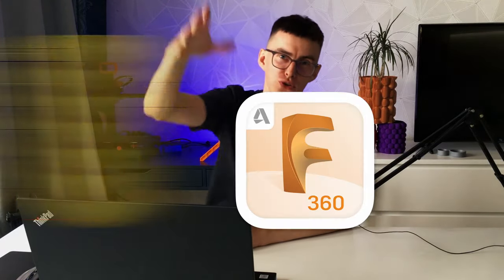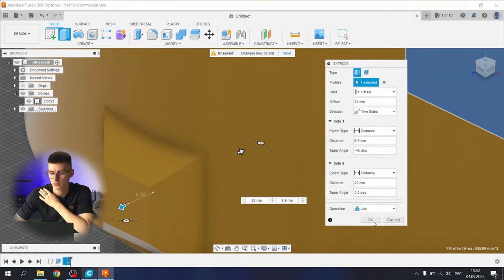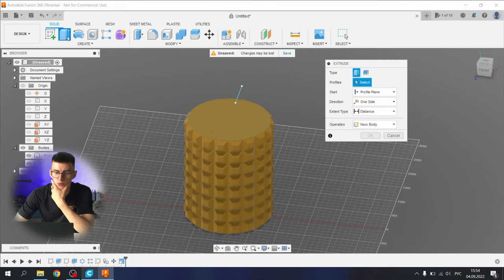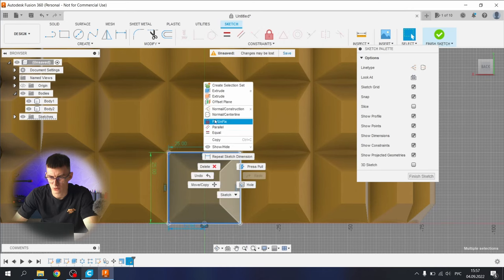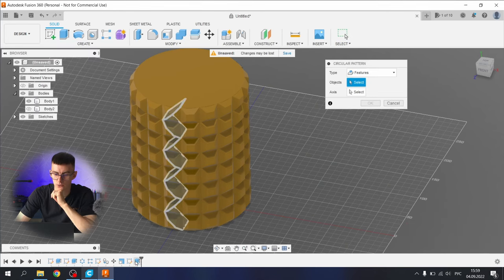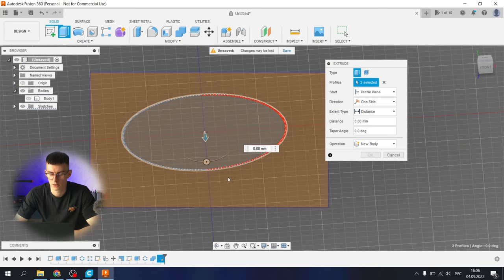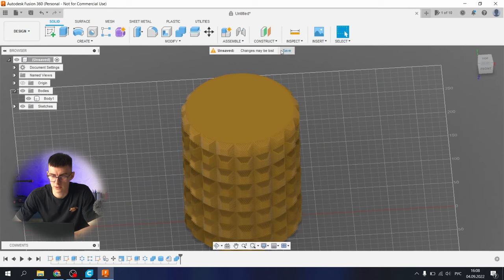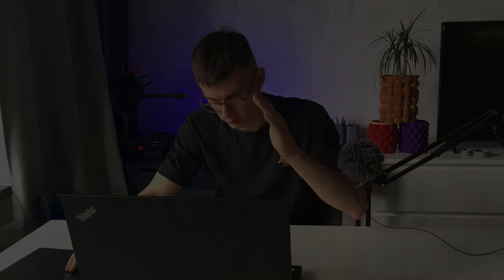FUSION 360 - PORCUPINE VASE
In this video we will make a vase for 3d printing with help of fusion 360

0:00 Intro
0:13 Long ass hell and boring tutorial (super cool)
12:05 Trying to export wota heck
13:30 Cura test
14:24 Outro, see ya